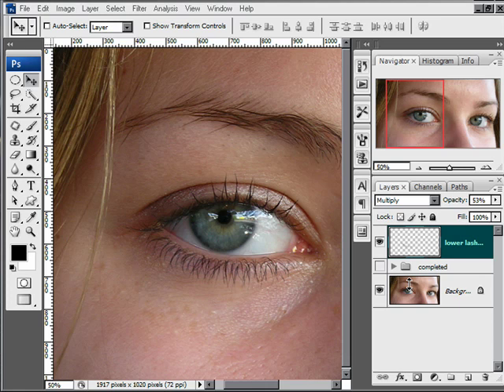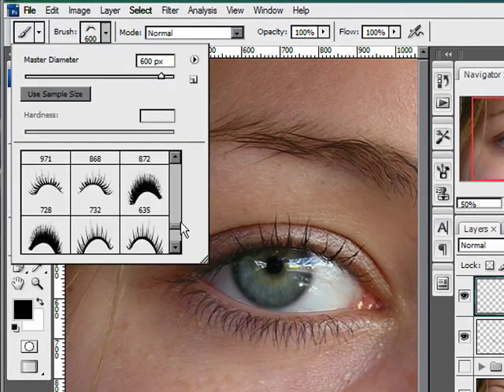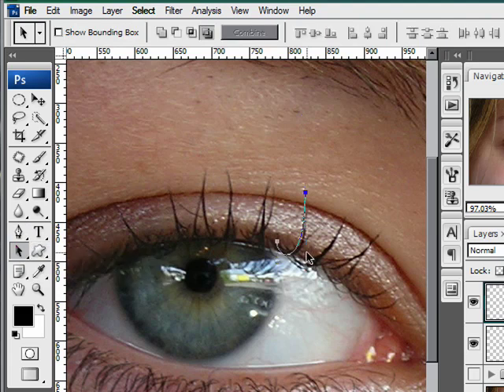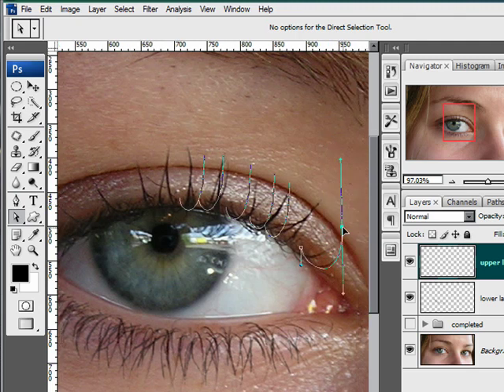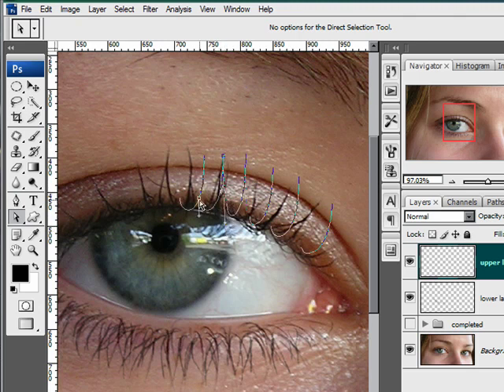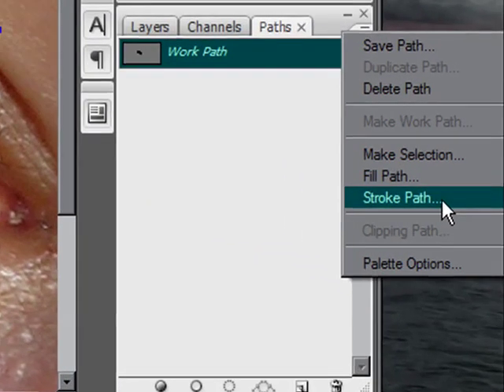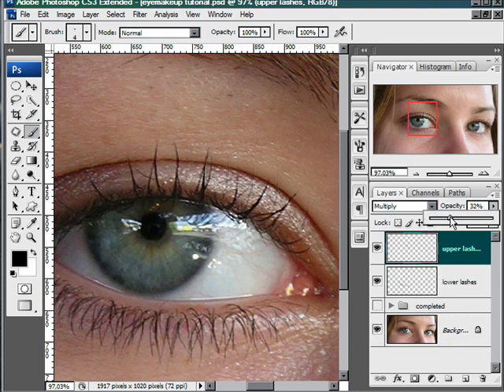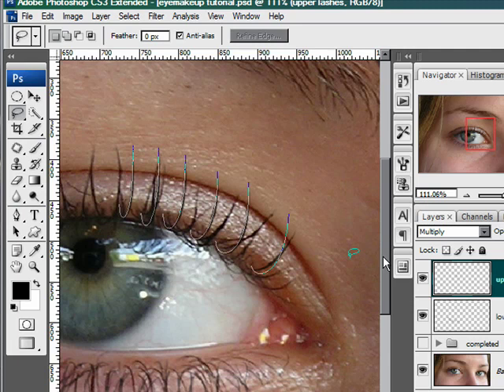False eyelashes part 2: Photoshop retouching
Create believable eyelashes with the Pen tools. It's the way the pros do it.